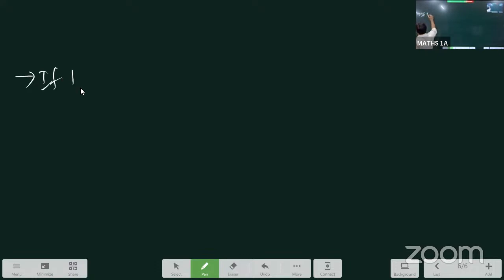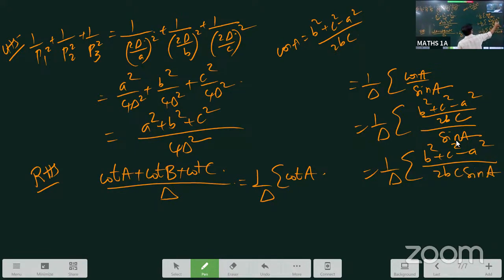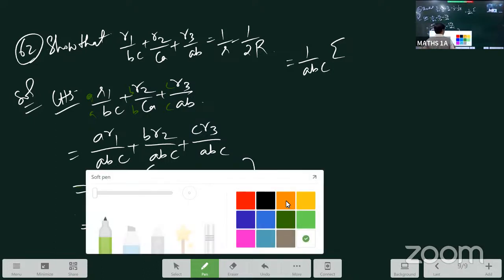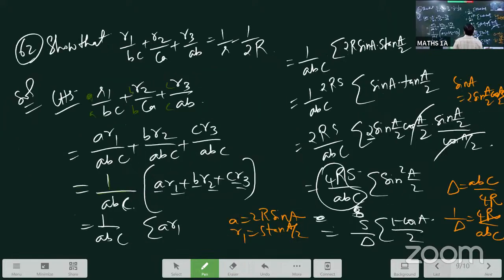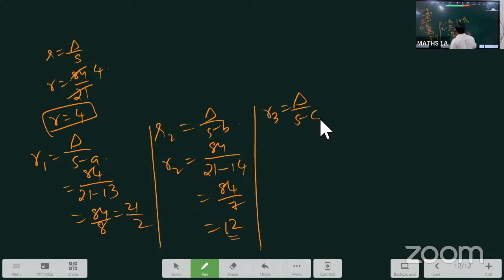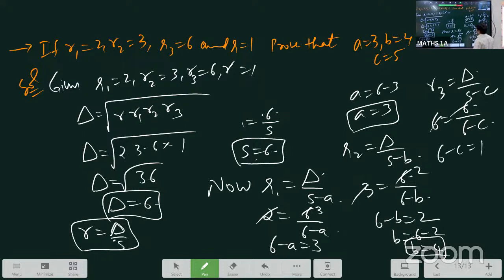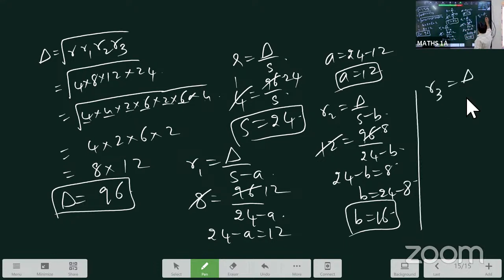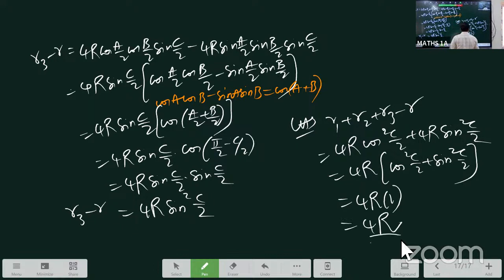MATHS 1A - SIASAT- MS INTENSIVE SUPPLEMENTARY COACHING 01-06-2023